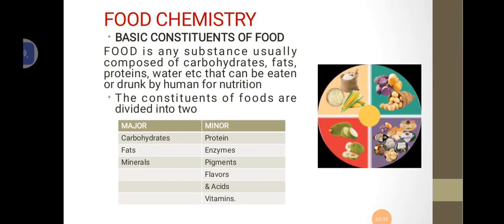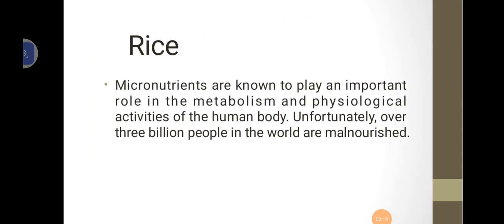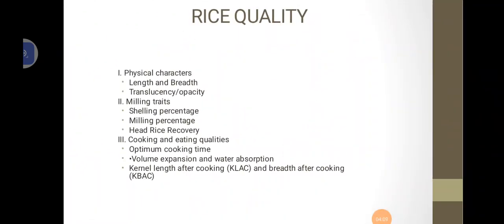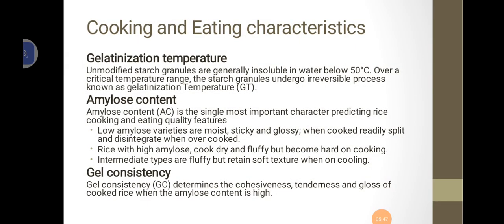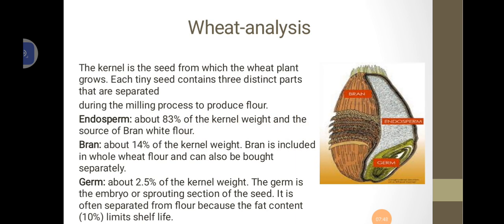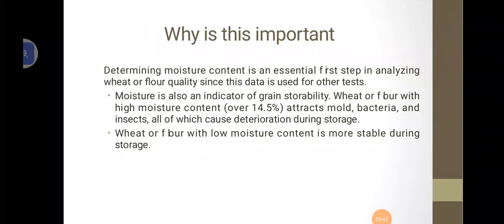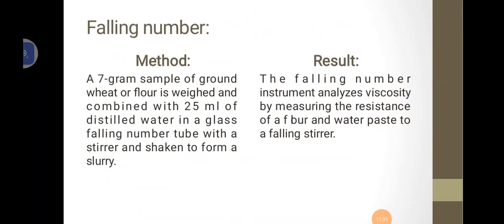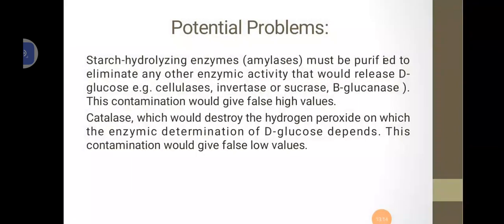FOOD CHEMISTRY | BASICS | DR HAMMAD MAJEED